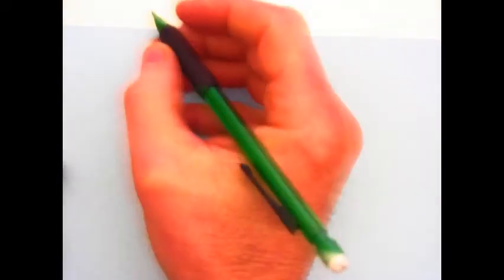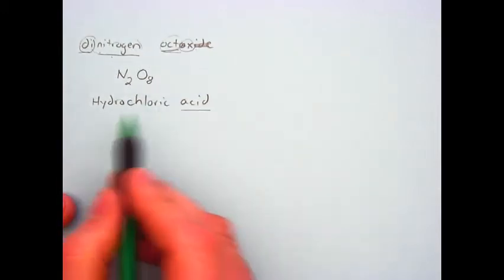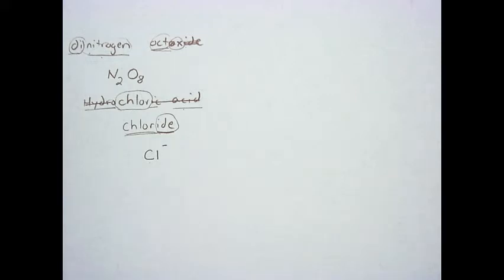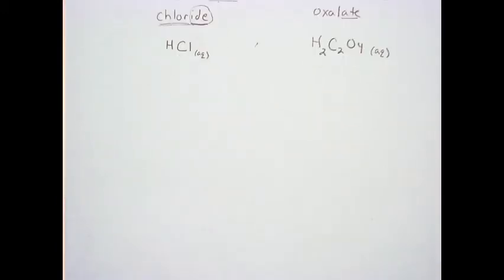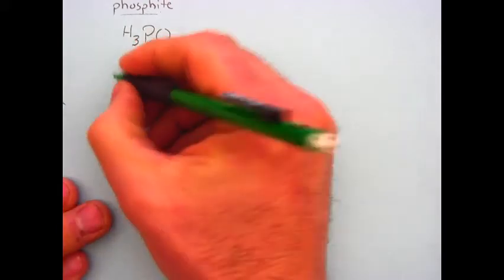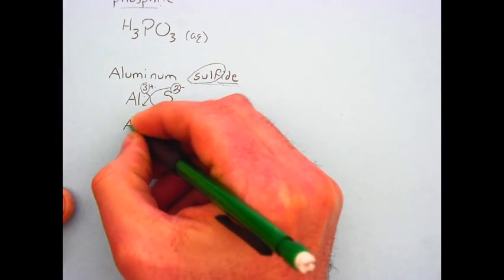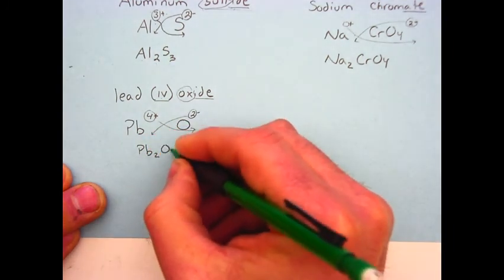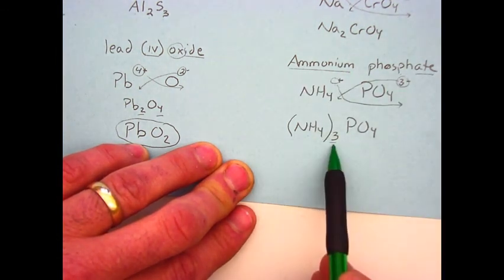WRITING CHEMICAL FORMULAS SAMPLE PROBLEM VIDEO